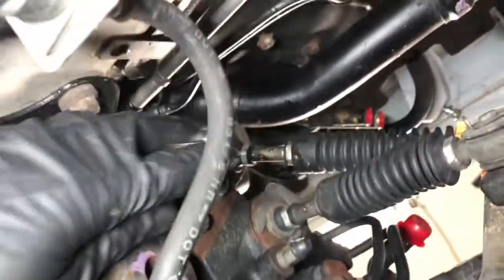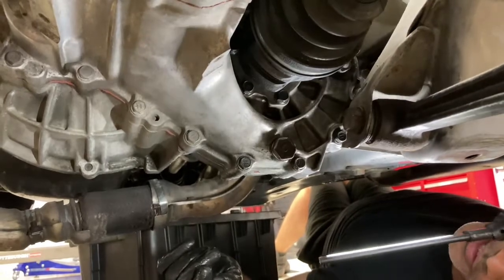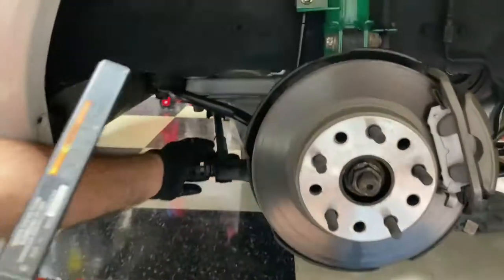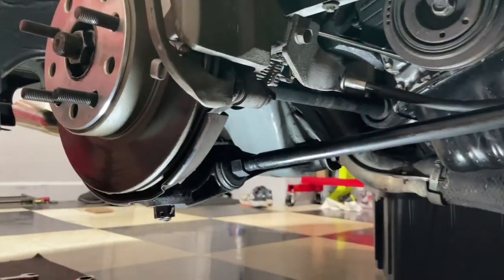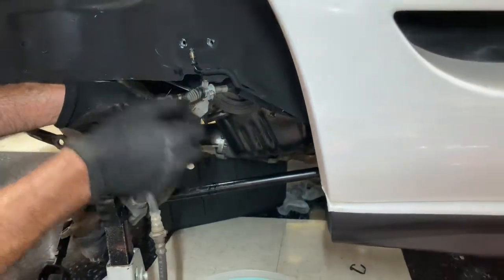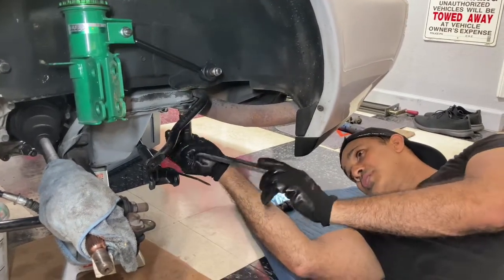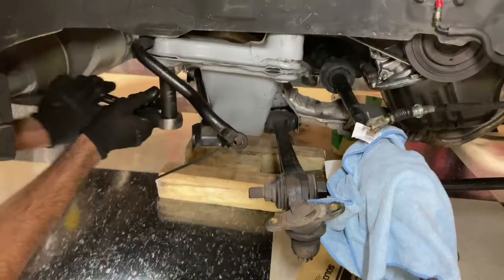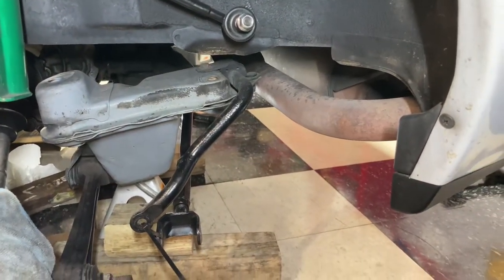1993 MR2 3SGTE Gen5 Build E20